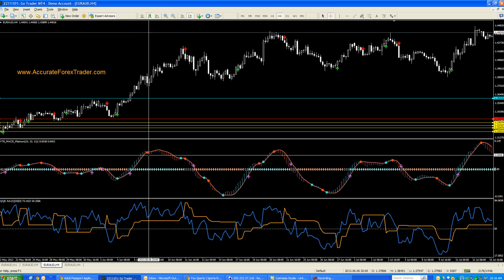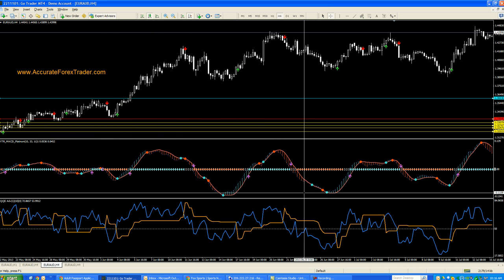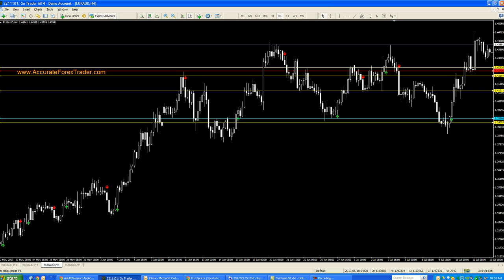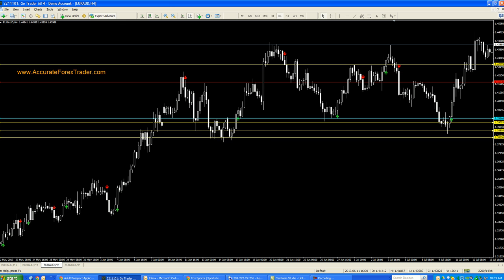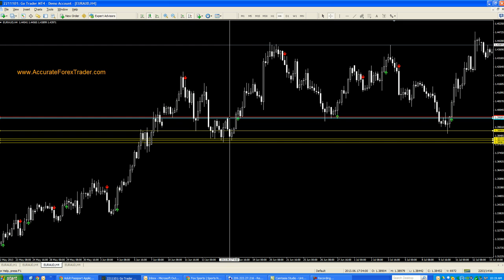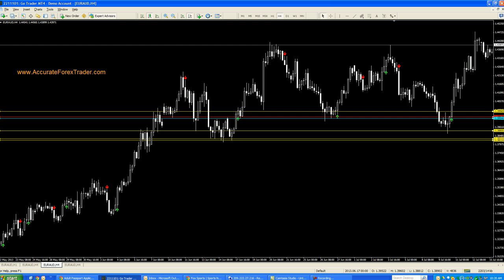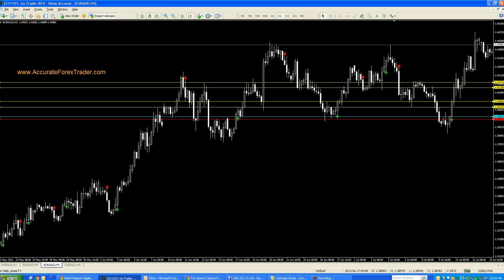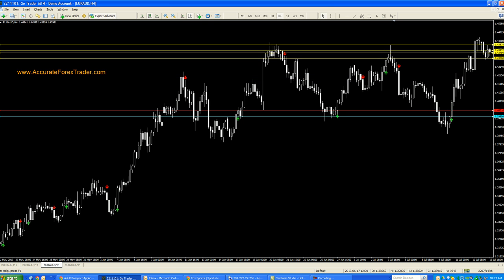Accurate Forex Trader SAR 5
In this video I show a way of being a little more aggressive with the moving of the SAR level so you reduce risk ASAP.  There will be more trades, but the losers should be smaller.  Also added one of my favourite indicators to help confirm trend.